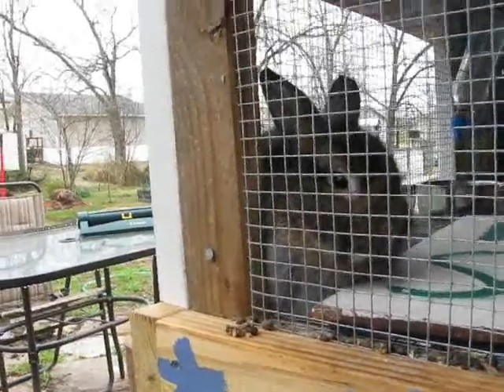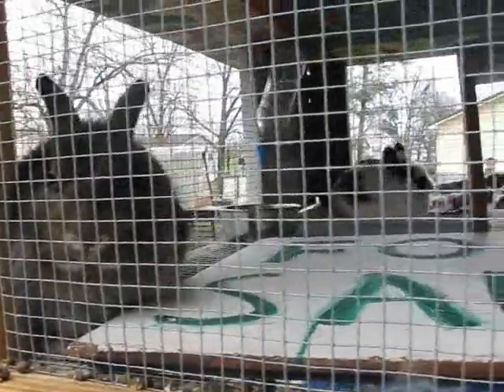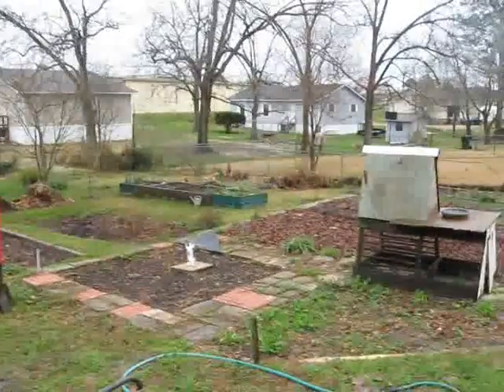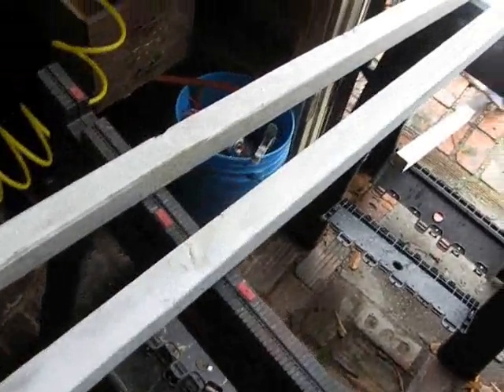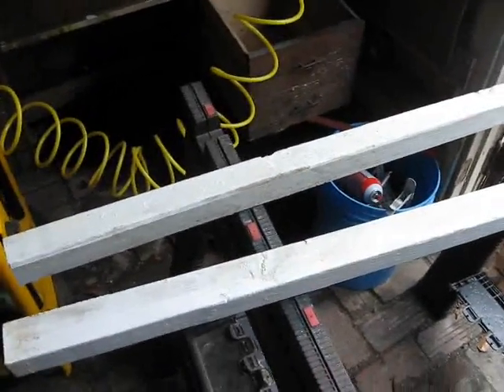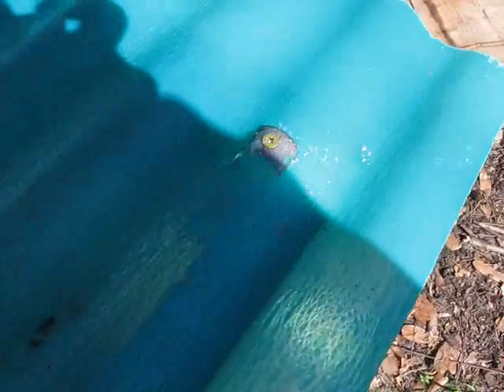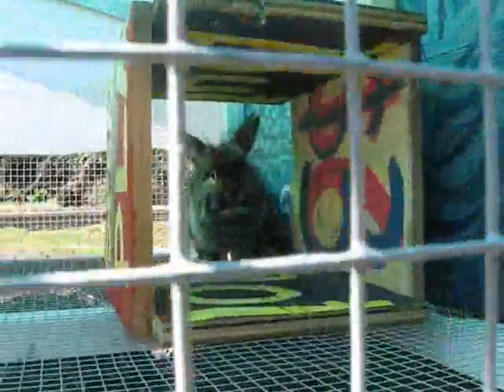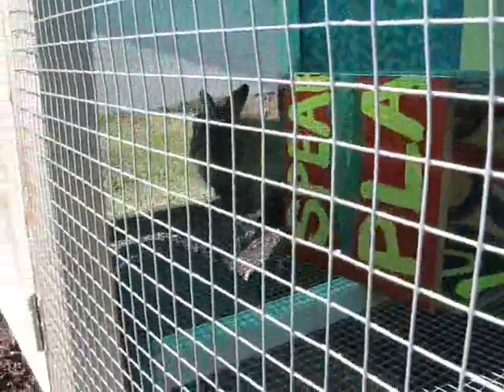same-sex relationship issues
two rabbits means more poo